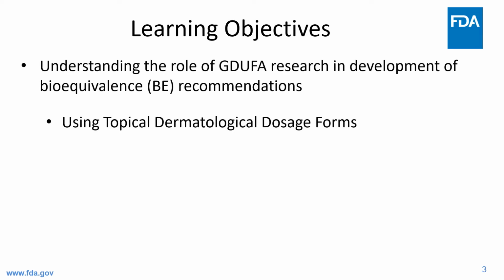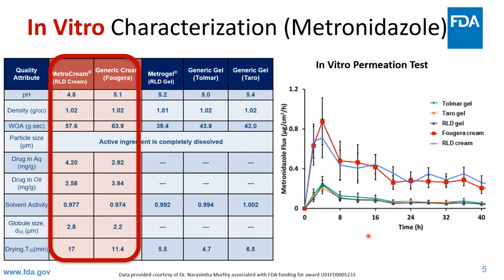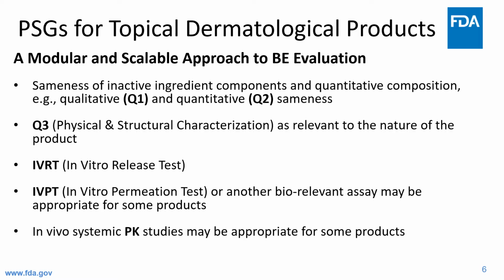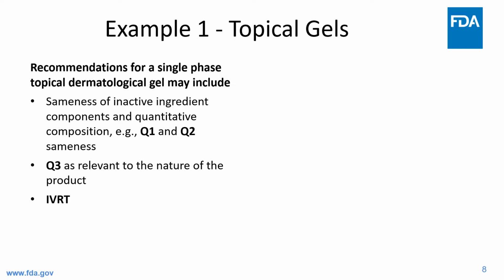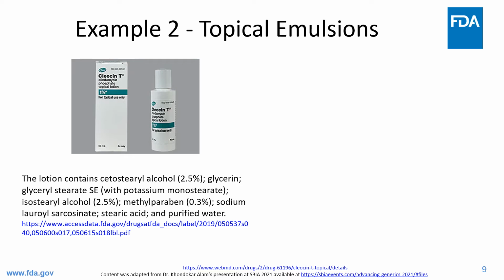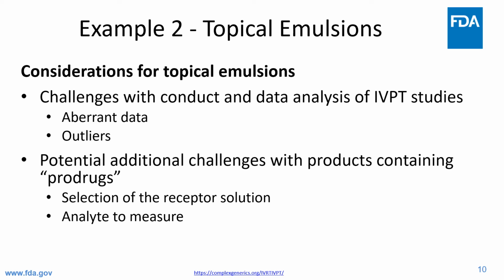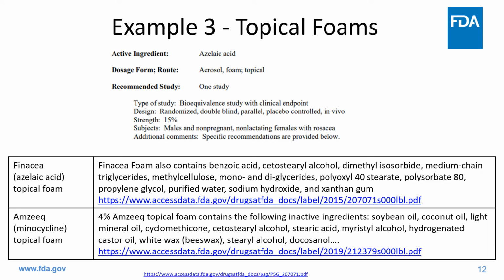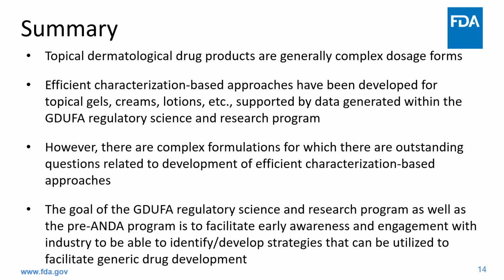D2,S6,S2-Identification of Research Needs During Product Development Prior to ANDA Submission